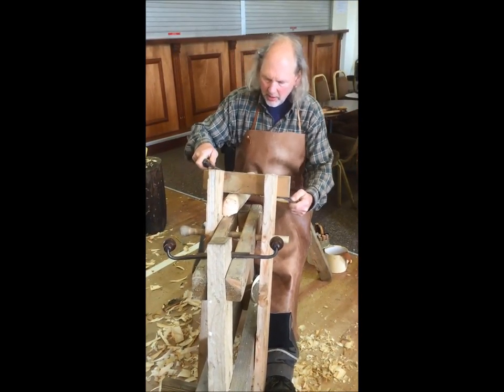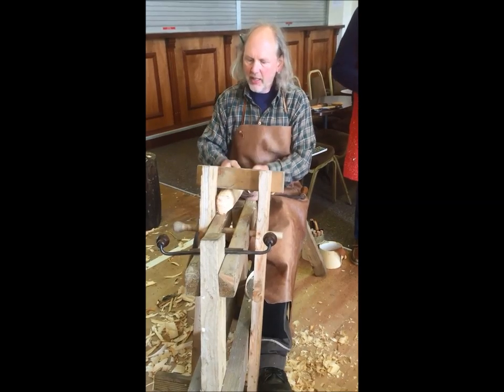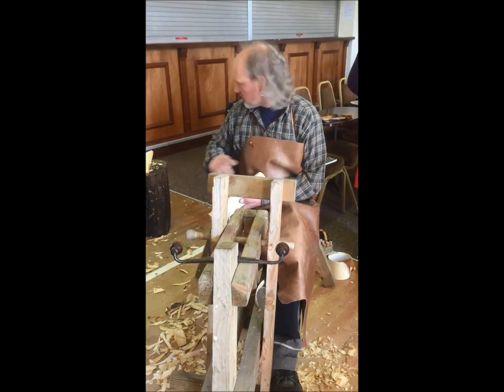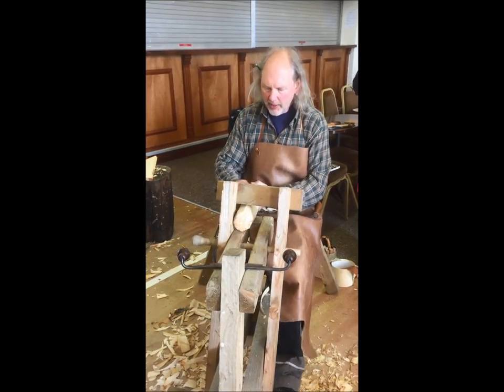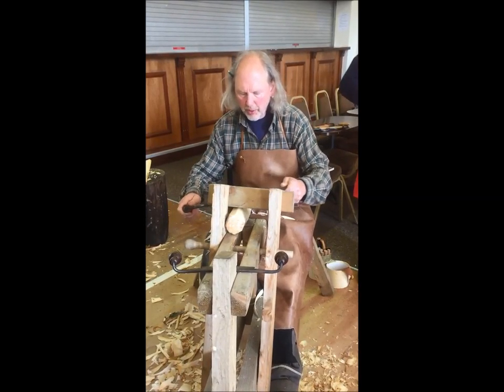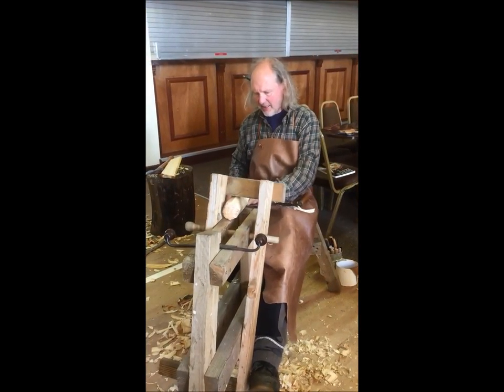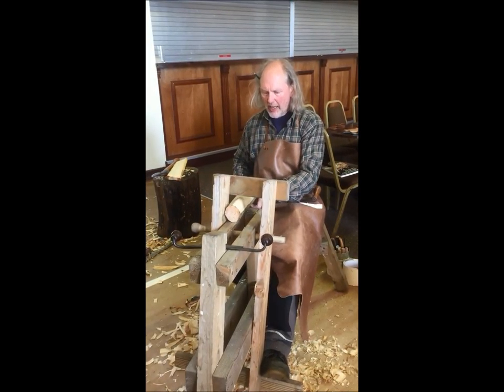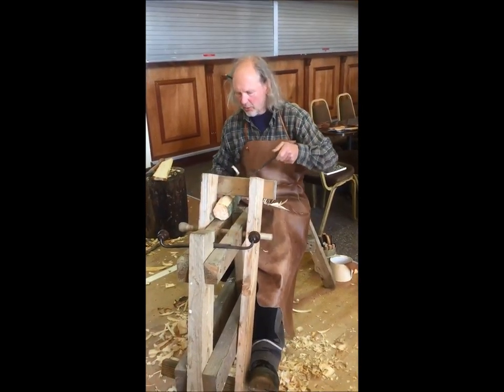Clive from Welig Heritage Crafts at Greenwood workshop - explaining woods.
Traditional wood working skills, demonstrated by Clive Lyttle